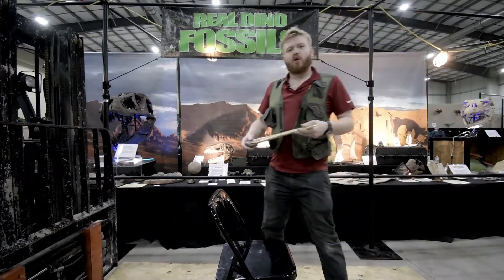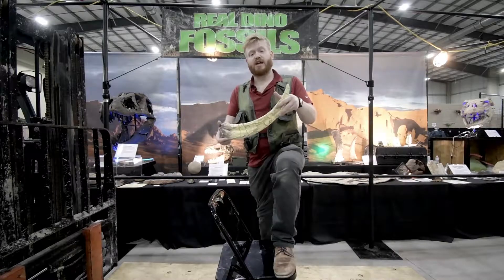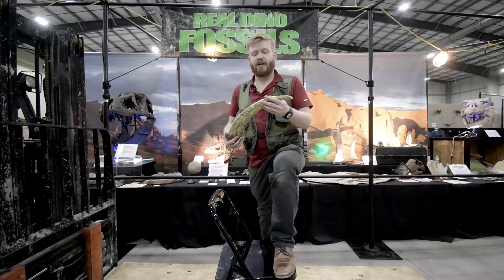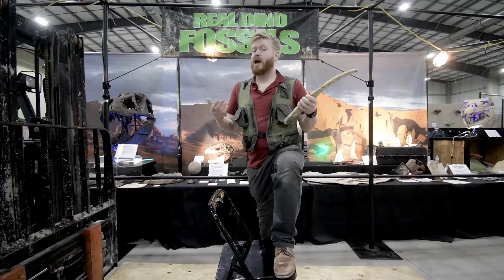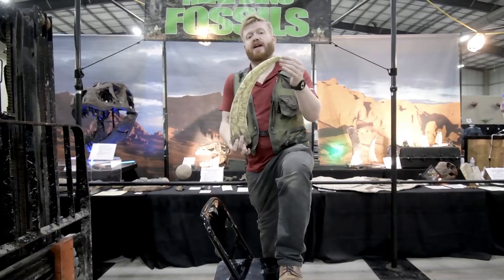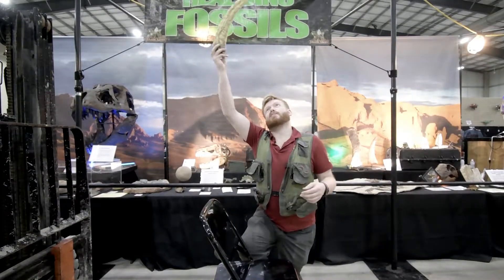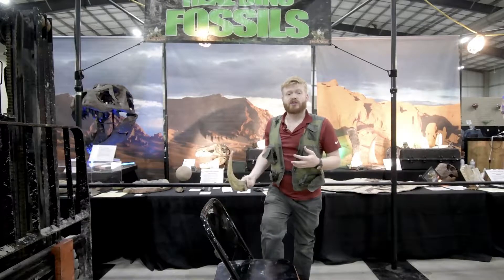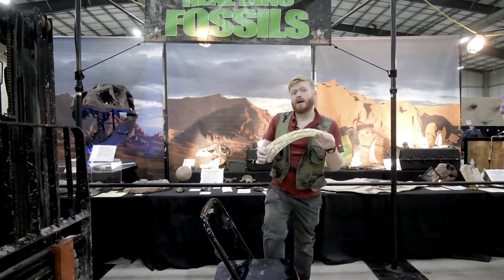Fossil Friday with Prehistoric Nick - Therizinosaurus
Therizinosaurus is a genus of very large theropod dinosaurs. Therizinosaurus comprises the single species T. cheloniformis, which lived in the late Cretaceous Period, and was one of the last and largest representatives of its unique group, the Therizinosauria.